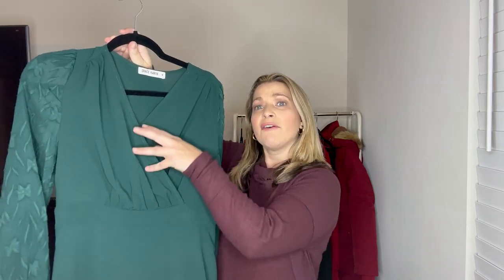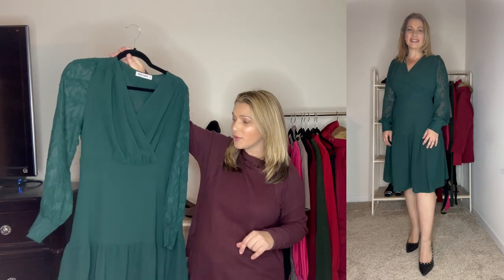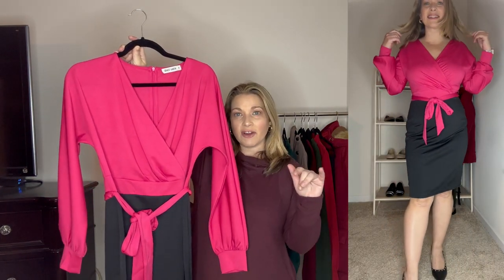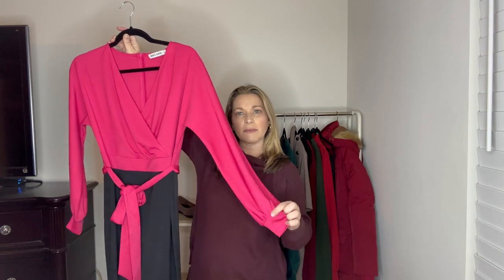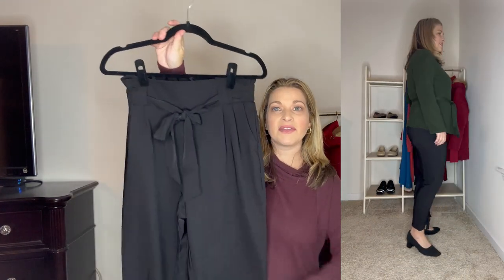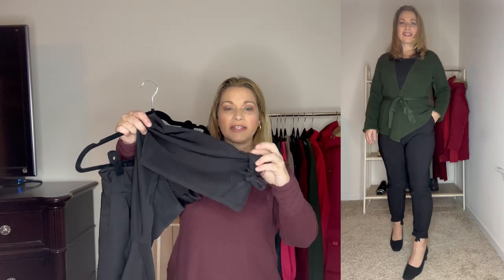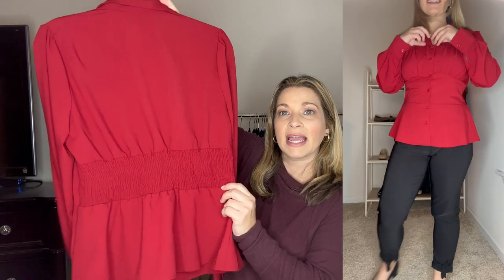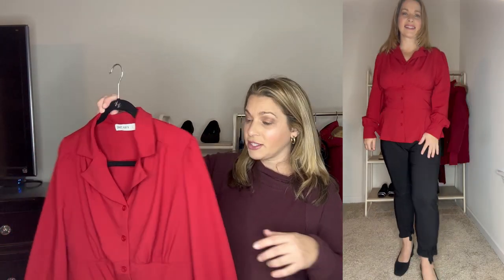AMAZON WINTER DRESSES, CARDIGANS & TOPS | AMAZON TRY ON HAUL ft GRACE KARIN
Hey guys!  Today I am sharing an Amazon try on from Grace Karin.  There are some really great pieces to share.  I hope you enjoy!

Measurements:
Height 5’5”

Products Mentioned:

Green Lace Sleeve Dress
valid time: 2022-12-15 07:00:00~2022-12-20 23:00:00 PDT

Faux Wrap Top Pencil Dress

Short Sleeve Button Pencil Dress
valid time: 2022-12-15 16:54:18~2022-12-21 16:54:20 PDT

One Shoulder Dress
valid time: 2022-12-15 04:00:00~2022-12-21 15:34:34 PDT

Sweater Dress
price after discount: 9.9  USD
valid time:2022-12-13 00:00:00~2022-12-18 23:59:59  PDT

Belted Wrap Cardigan
valid time: 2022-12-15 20:39:49~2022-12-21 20:39:52 PDT

Peplum Button Down Top
valid time: 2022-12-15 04:00:00~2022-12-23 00:00:00 PDT

Faux Fur Lined Coat
valid time: 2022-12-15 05:00:00~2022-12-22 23:55:45 PDT

0:00 Intro
0:23 Green Dress
1:29 Two Color Pencil Dress
2:27 Short Sleeve Pencil Dress
3:50 One Shoulder Dress
5:19 Sweater Dress
6:32 Belted Cardigan
8:42 Peplum Top
9:40 Faux Fur Lined Coat
11:37 Outro